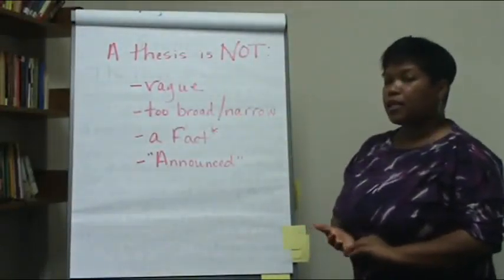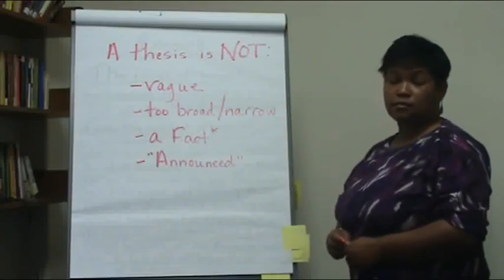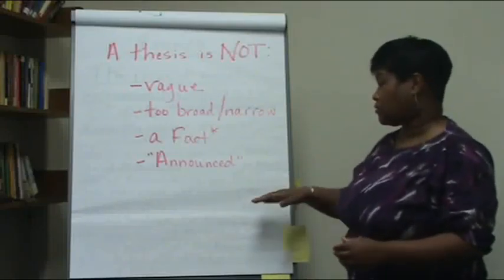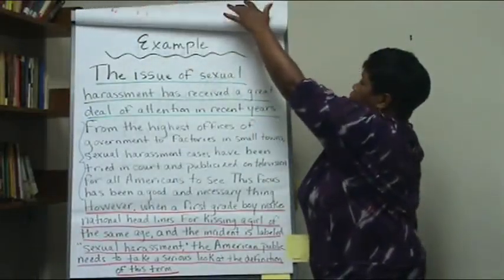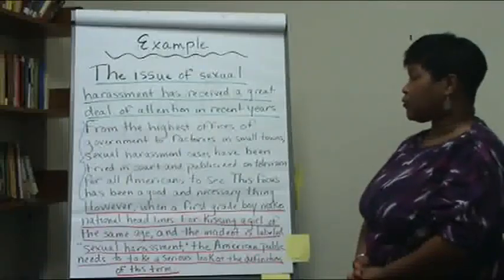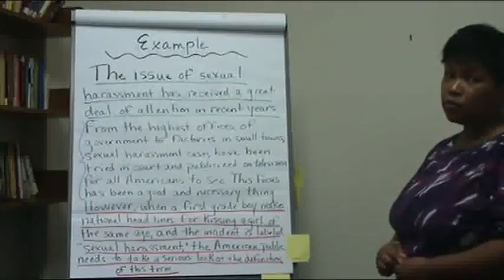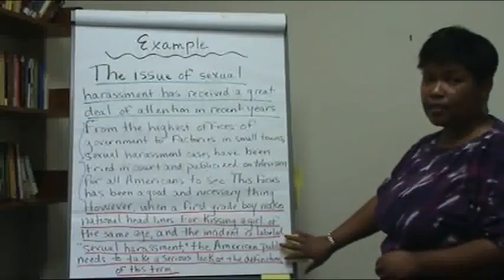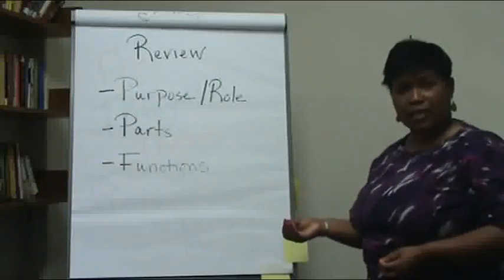Eye-Catching Introductions Part 2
How to create an effective introduction